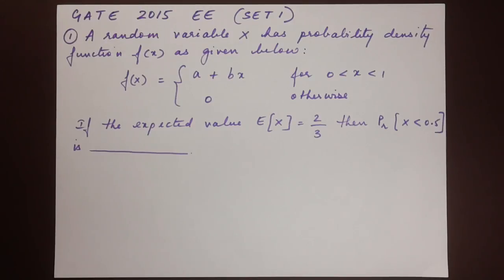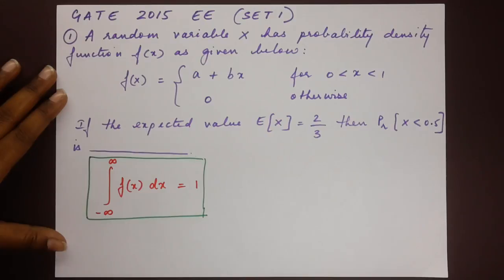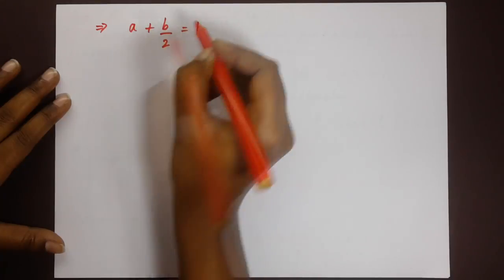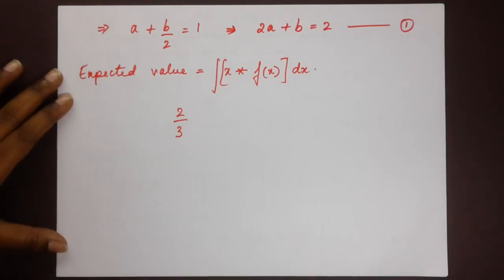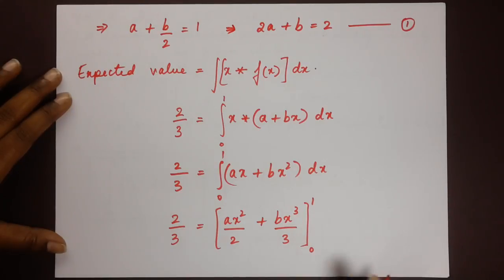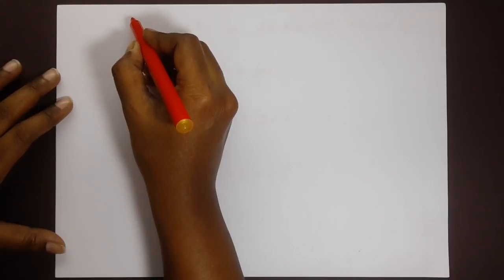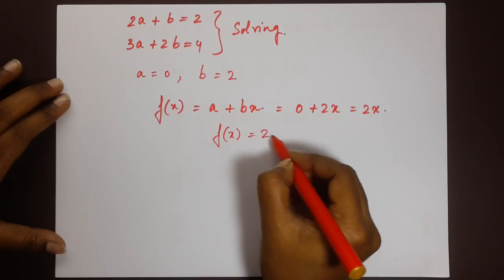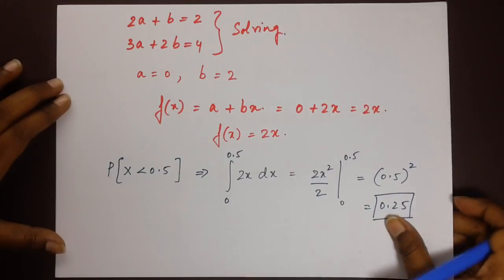Gate 2015 EE (Set 1) Q1